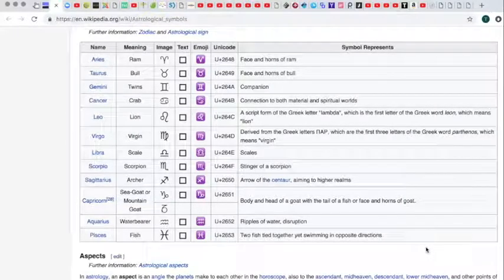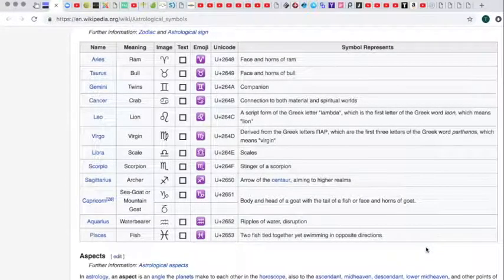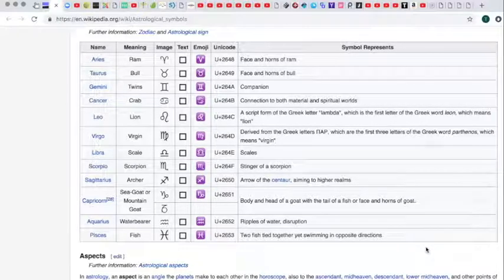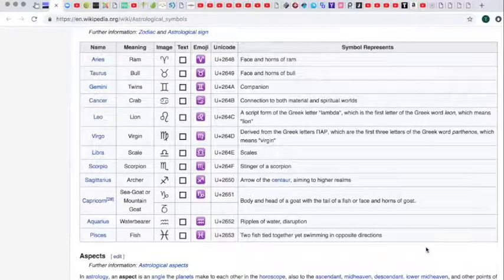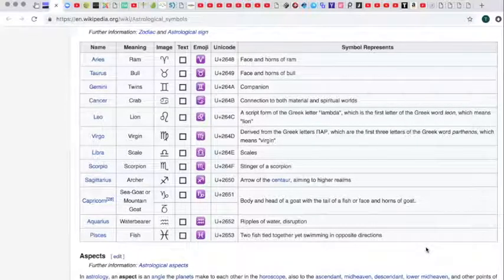Signs - Astrological Symbols Part 1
Signs - Astrological Symbols Part 1.  This is our third video in the beginner's astrology lessons series.  People wishing to study Third Stage Astrology need to first understand the basics of astrology.  This series of videos provides a crash course in doing so.

Music excerpted from Broken Tambourine (India) by Dean Prescott, used with permission.

Brilliant video editing by Jeremy Walker

Special thanks to the following photographers, whose images we utilized, for contributing their images to Unsplash:

Allie Smith
Andrew Neel
Andrew Ruiz
Annie Sprat
Bradley Howington
Casey Horner
Daniil Silantev
Eryk
Greg Rakozy
Jason Ortego
Jeremy Perkins
Jordan Bauer
Kalen Emsley
Krzysztof Niewolny
Leio McLaren
Leo Rivas
Liam Welch
Lukasz Szmigie
Mantas Heshaven
Milanda Vigerova
Mohammed Elgassier
Morgan Sessions
Pawel Szvmanski
Roya Ann Miller
Ryan Graybill
Samuel Zeller
Wil Stuart
William Randles
William Warby
Xuan Nguyen
Yoal Desurmont